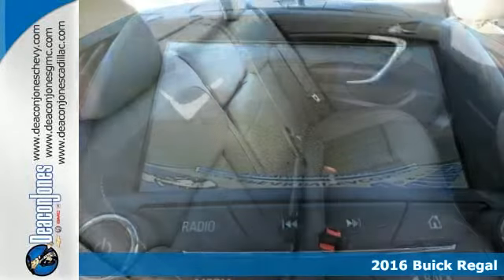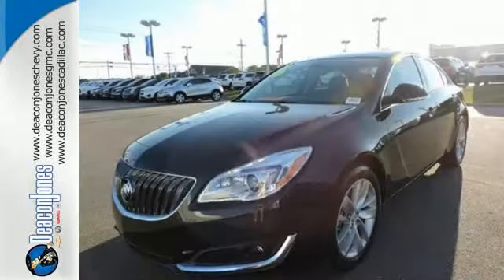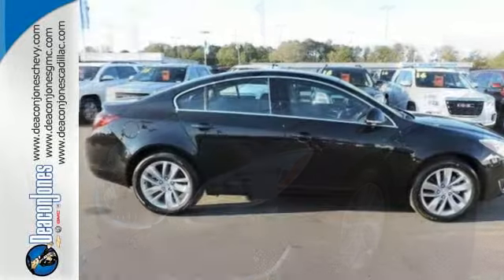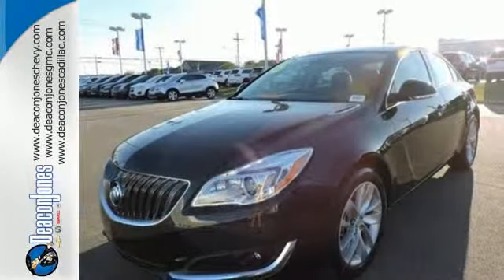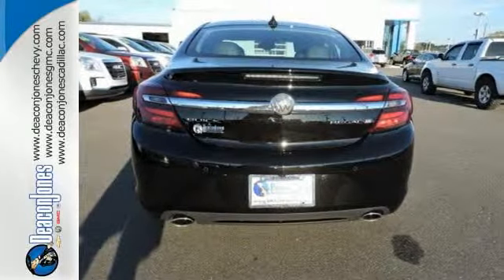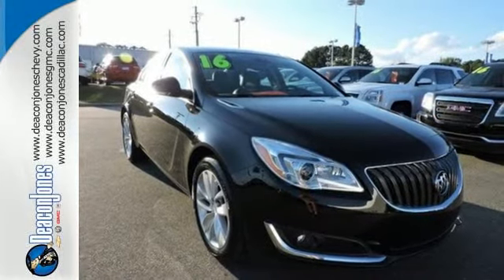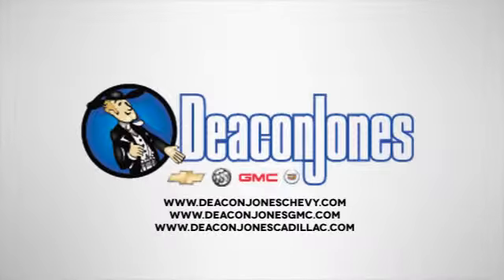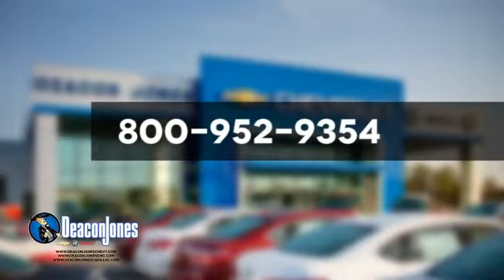2016 Buick Regal Smithfield NC Selma, NC #260034 - SOLD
Year: 2016
Make: Buick
Model: Regal
Trim: 4dr Sdn Premium II FWD
Engine: 2.0L 4 Cylinder Engine
Transmission: AUTOMATIC
Color: EBONY TWILIGHT METALLIC
Interior: EBONY
Stock #: 260034
VIN: 2G4GS5GX3G9127698
NAV, Heated Leather Seats, Rear Air, Back-Up Camera, Onboard Communications System, Satellite Radio, Premium Sound System. EPA 30 MPG Hwy/21 MPG City! EBONY TWILIGHT METALLIC exterior and EBONY interior, Premium II trim AND MORE! KEY FEATURES INCLUDE: Leather Seats, Rear Air, Heated Driver Seat, Back-Up Camera, Premium Sound System, Satellite Radio, Onboard Communications System, Aluminum Wheels, Remote Engine Start, Dual Zone A/C, Heated Seats, Heated Leather Seats Keyless Entry, Steering Wheel Controls, Child Safety Locks, Heated Mirrors, Electronic Stability Control. OPTION PACKAGES: EBONY TWILIGHT METALLIC, LPO, BUICK INTERIOR PROTECTION PACKAGE includes the following dealer installed LPO accessories: (VAV) All-weather floor mats and (VLI) All-weather cargo mat, TRANSMISSION, 6-SPEED AUTOMATIC (STD), PREMIUM II PREFERRED EQUIPMENT GROUP includes standard equipment, AUDIO SYSTEM, BUICK INTELLILINK RADIO WITH NAVIGATION, AM/FM STEREO AND CD PLAYER includes 2 USB ports and Bluetooth streaming for audio and select phones (STD), ENGINE, 2.0L TURBO DOHC 4-CYLINDER SIDI WITH VARIABLE VALVE TIMING (VVT) (259 hp [193.0 kW] @ 5300 rpm, 295 lb-ft of torque [400 N-m] @ 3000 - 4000 rpm) (STD). EXPERTS ARE SAYING: Great Gas Mileage: 30 MPG Hwy. VISIT US TODAY: Choose from thousands of preowned vehicles at Deacon Jones. Deacon Jones opened his first used car lot in 1974 in Princeton, NC and has offered quality preowned vehicles to Johnston and surrounding counties for 34 years. Find domestics and imports- something to fit everyone's budget. Financial Hardships? Give Deacon Jones the opportunity to help you reestablish your credit. We look forward to assisting you with your next vehicle purchase. Eastern N.C.'s Largest Volume Dealer. Horsepower calculations based on trim engine configuration. Fuel economy calculations based on original manufacturer data for trim engine configuration. Please confirm the accuracy of the included equipment by calling us prior to purchase.

Address:
1115 North Bright Leaf Blvd